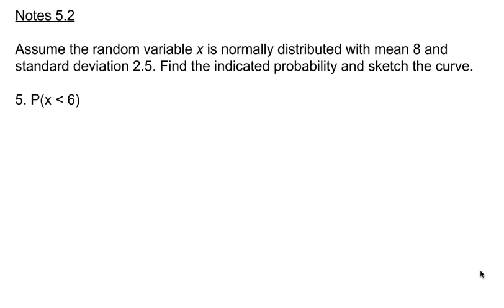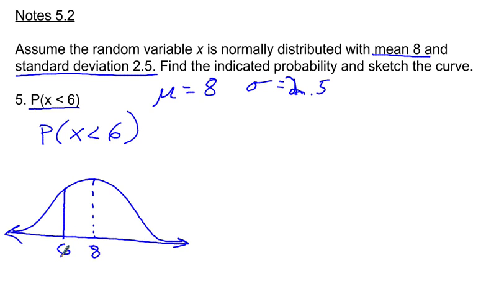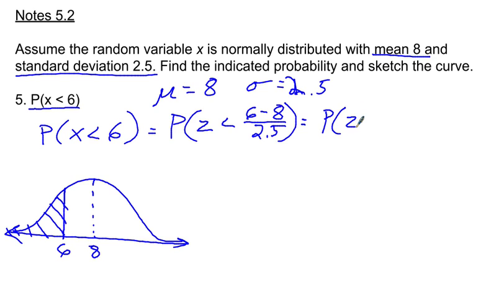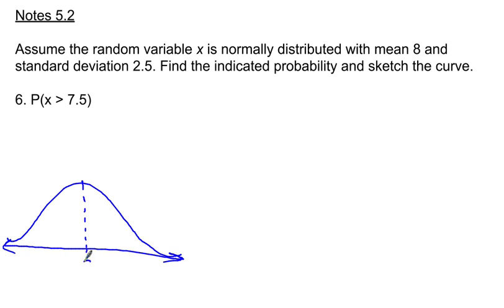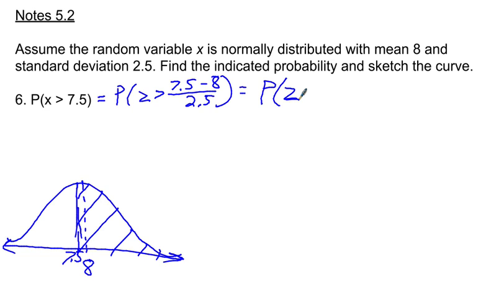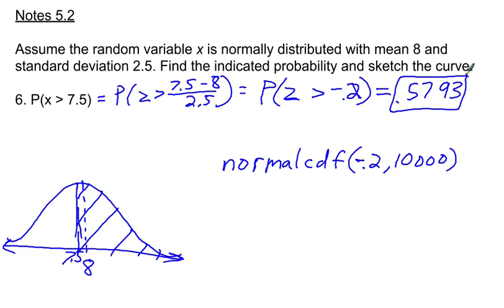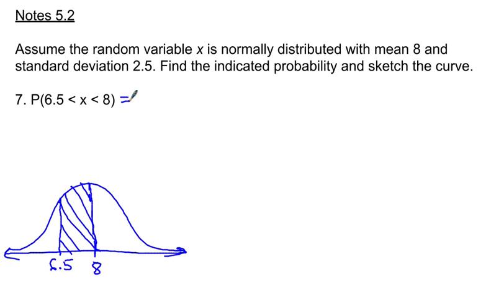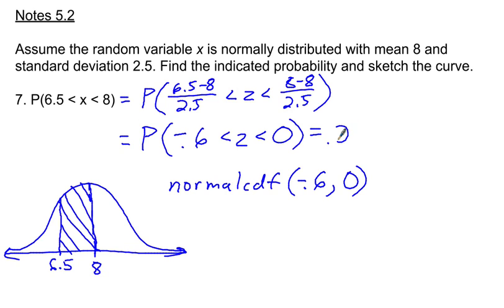Notes 5.2 Part 1 Practice Problems